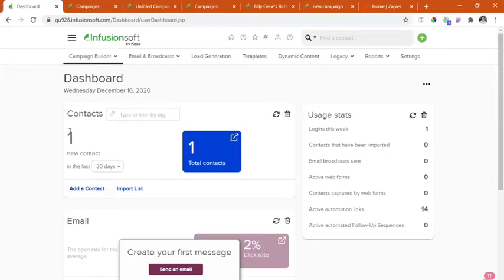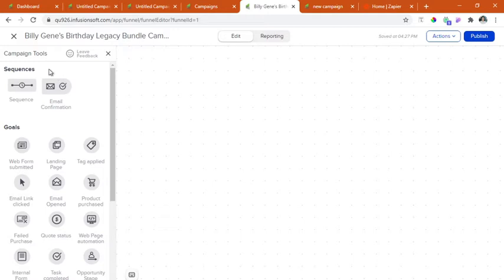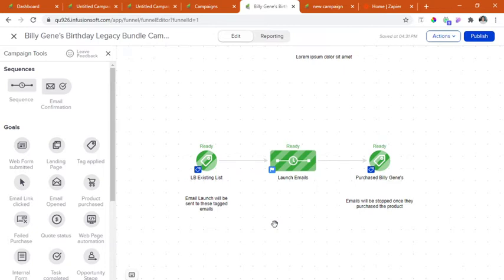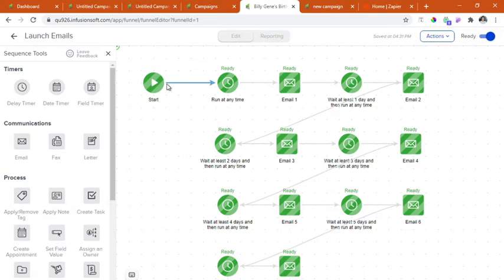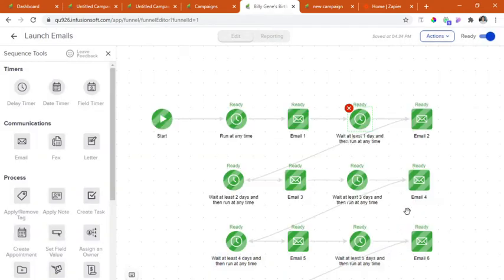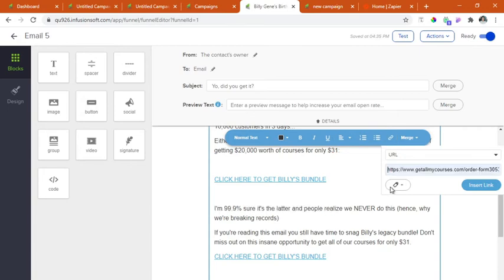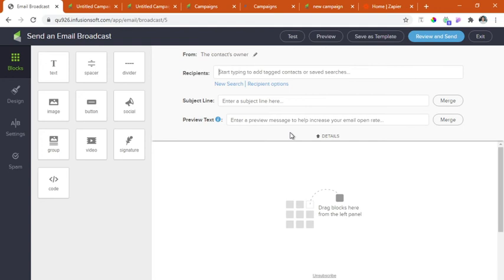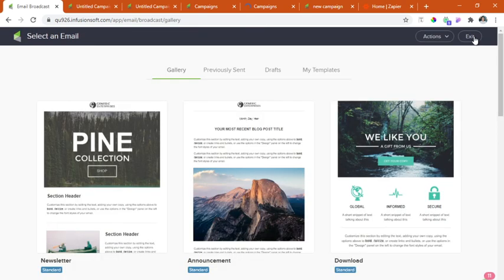Infusionsoft (Keap) Campaign Building Walkthrough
This is in connection with the Funnel Building Challenge. I built the Funnel at Clickfunnels and now the email campaign will now be created in Infusionsoft.